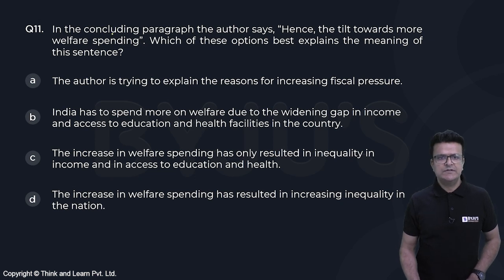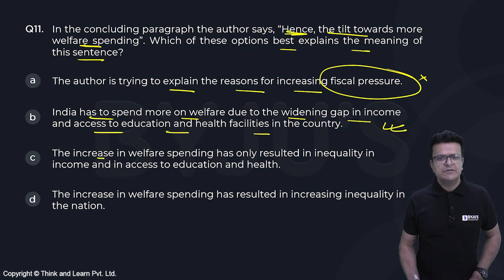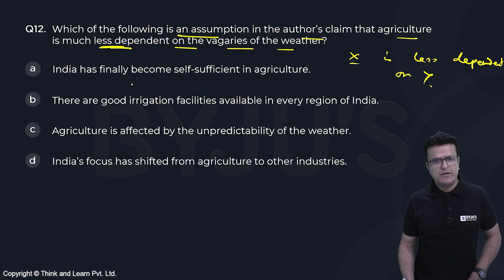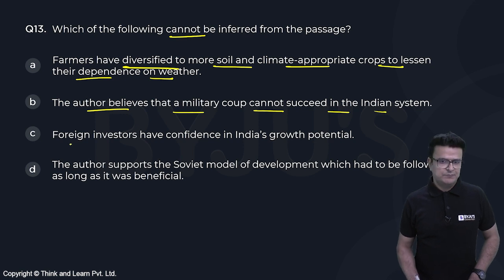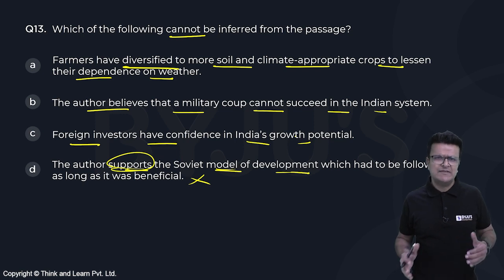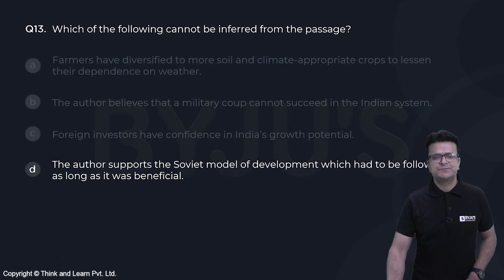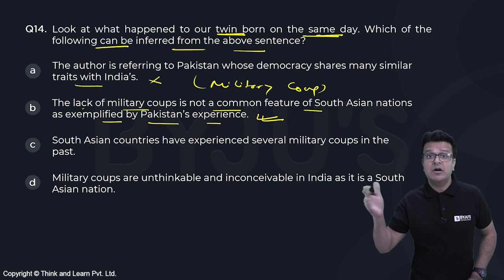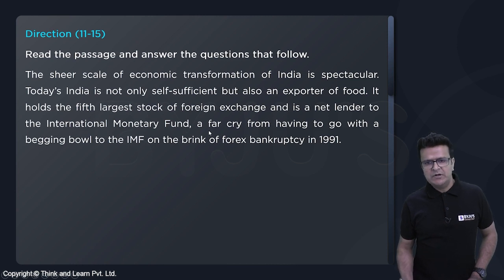Q11 to Q15